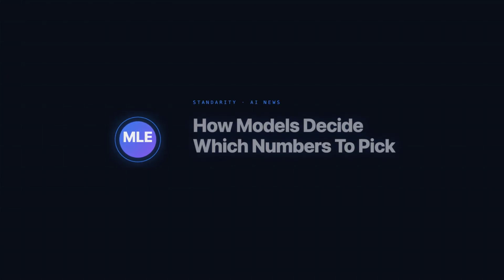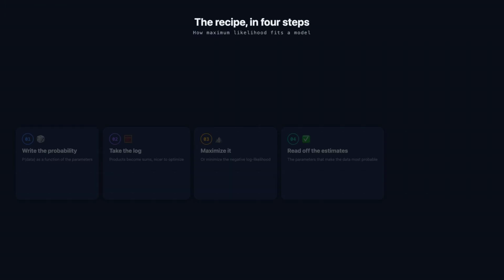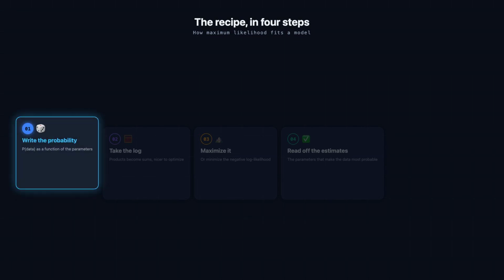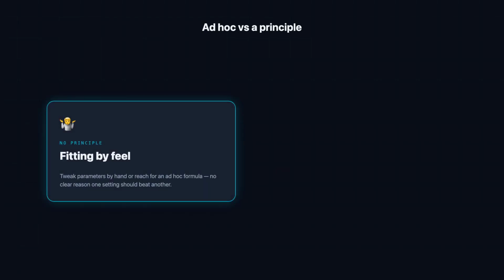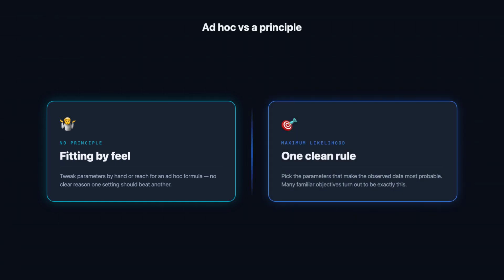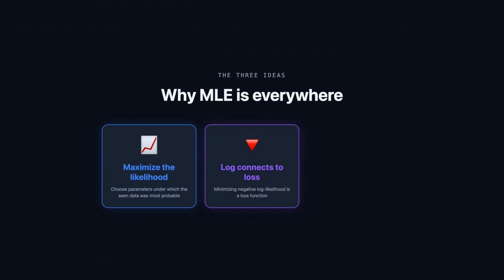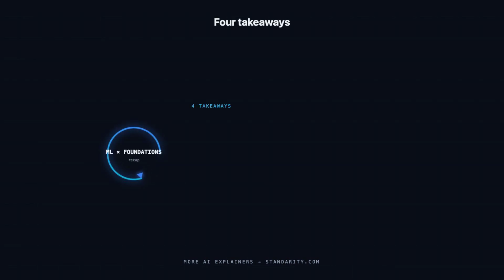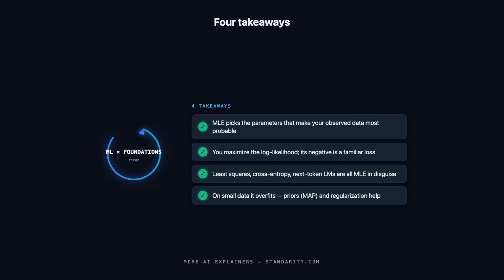What is Maximum Likelihood Estimation?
Maximum likelihood estimation finds the model parameters that make your observed data most probable — the principle behind fitting almost every statistical and machine-learning model.

Here is a question that sounds abstract but sits underneath almost everything in machine learning. When you fit a model, how does the training process actually decide which specific numbers to pick out of infinitely many possibilities? There is one elegant principle answering that, and the real surprise is how many familiar techniques you already use turn out to be the exact same idea wearing different clothes. It is called maximum likelihood estimation, often shortened to MLE, and today we are unpacking what it really means to fit a model to data.

Instructor: Standarity